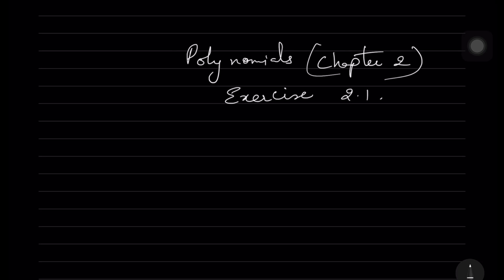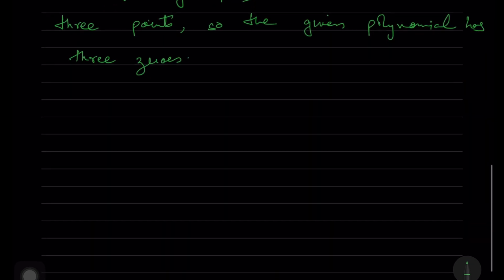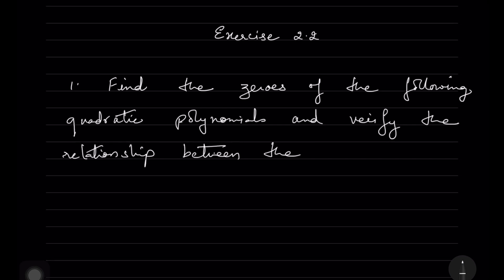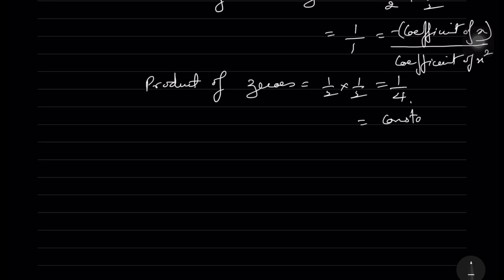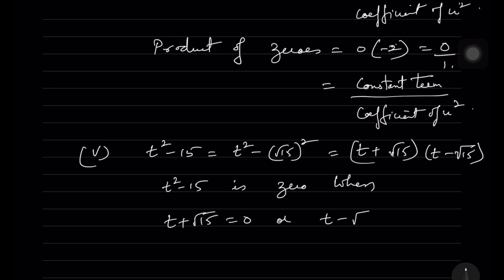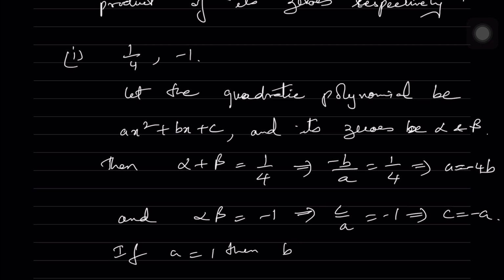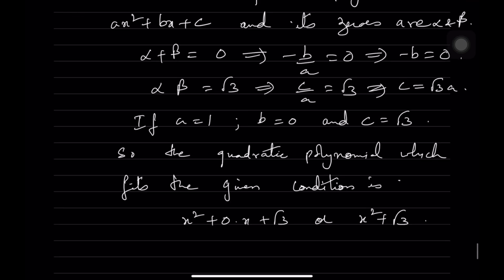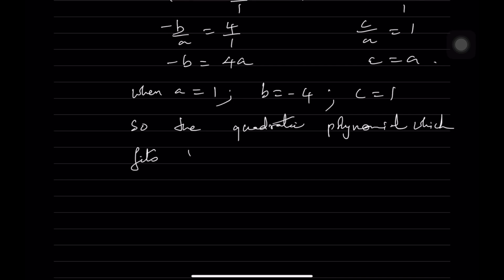Polynomials Chapter 2 Exercise (2.1) and Exercise (2.2) math|| ncert solutions class 10 chapter 2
ncert solutions class 10 chapter 2
# ncert class 10 solutions Polynomials chapter 2 Exercise (2.1) and Exercise (2.2)
# ncert class 10 polynomials chapter solutions
# ncert solutions of exercise 2.1 and 2.2